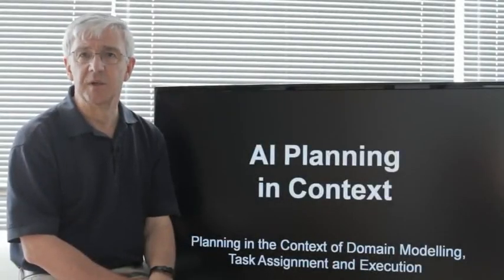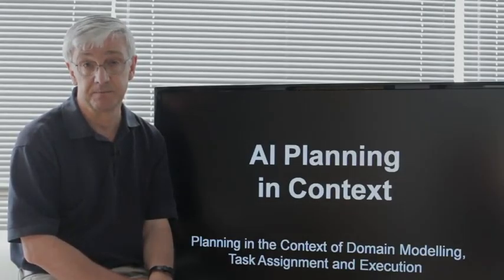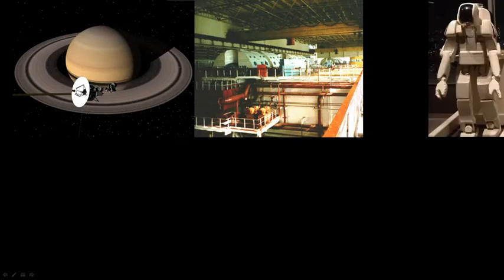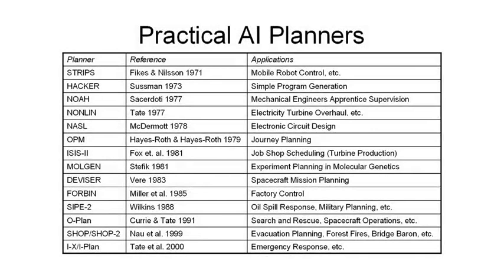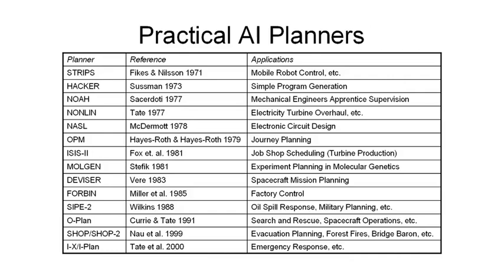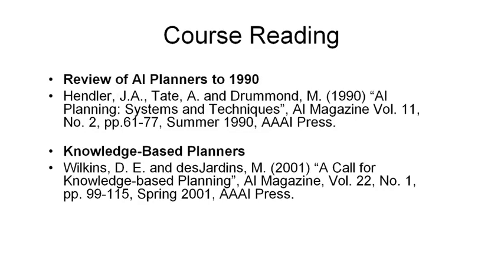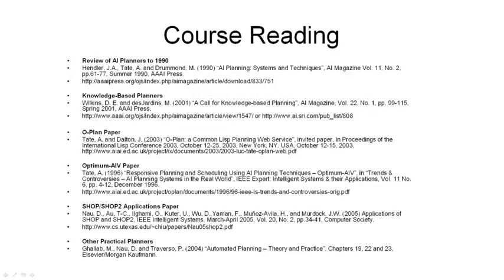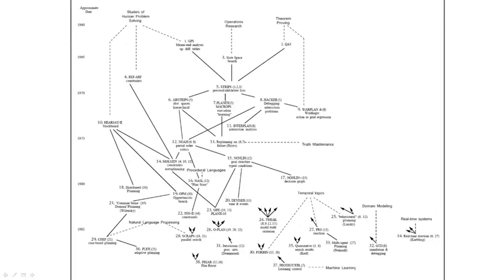Artificial intelligence live examples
A live example of Artificial intelligence from university of EDB.